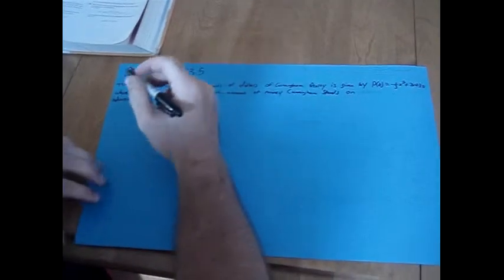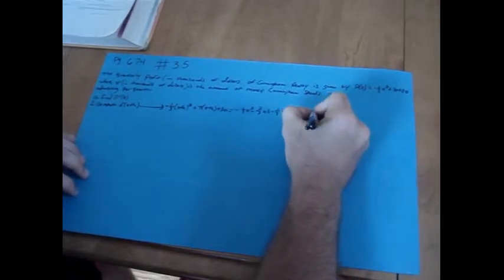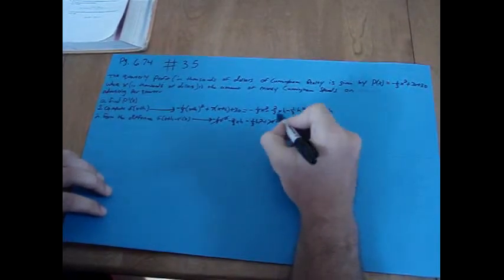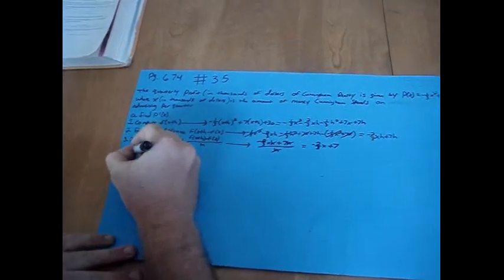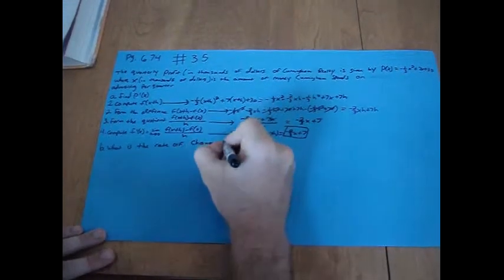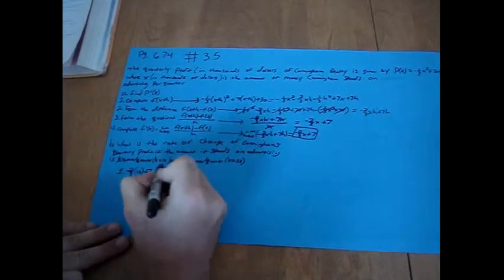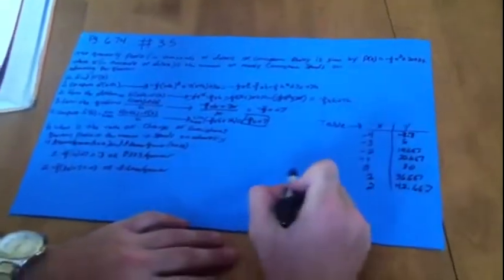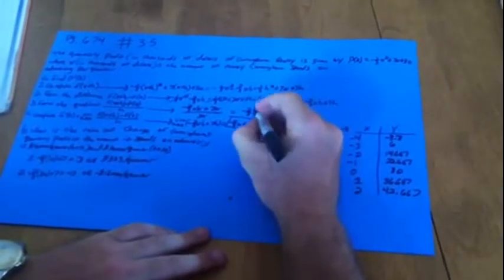MTH224 Business Calculus Project 1